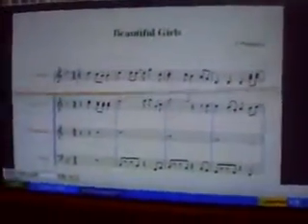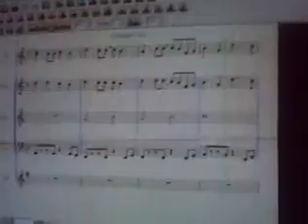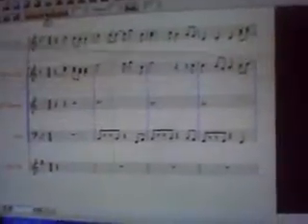Beautiful Girls -Sean Kingston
This is not something I normally do this is just something that I felt like doing because its the summer and Im bored...so yea..I dont expect it to be perfect or anything like that...